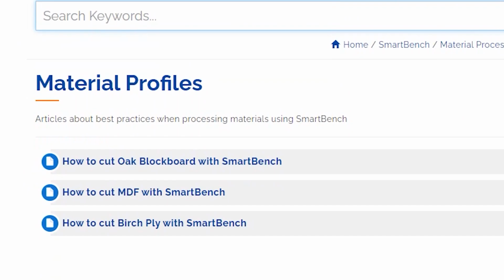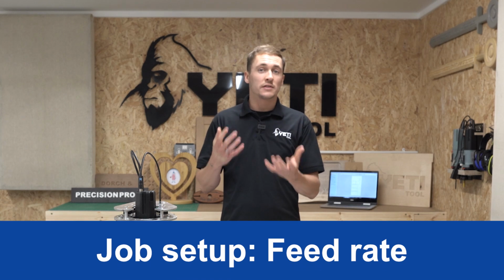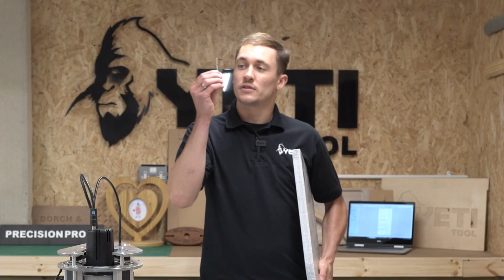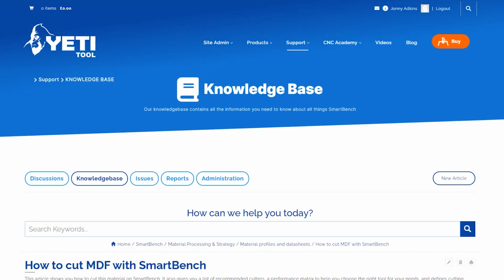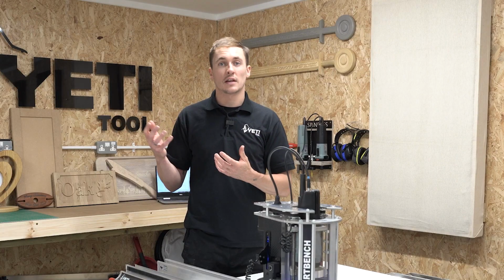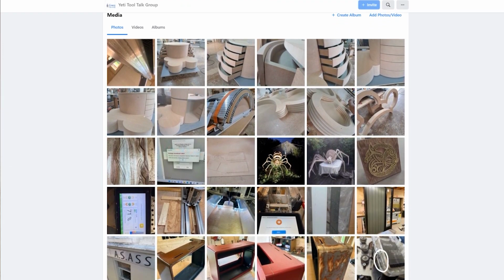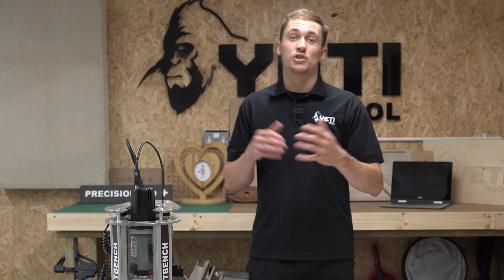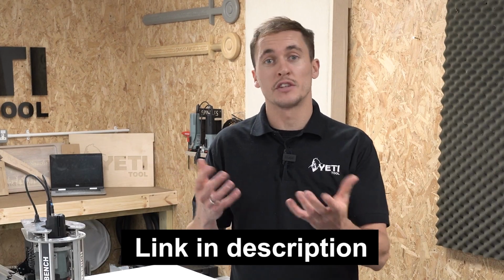How To Use YetiPilot Creating Advanced Profiles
In this video we are going to walk you through how to use YetiPilot, for a material/cutter combination which is not yet available as a preset profile. YetiPilot uses adaptive feedrate control to monitor the feeds & speeds of your job for you.

These written articles may provide steps, links and resources for this video. You can check those out here:

LINKS MENTIONED IN THIS VIDEO:

00:12 How to use YetiPilot with preset profiles
Article:

01:00 Understanding key aspects of cutting strategy

03:48 Adding finishing passes in VCarve Pro

CHAPTERS IN THIS VIDEO:

Click on the timestamps below to skip through sections!

00:00 Intro
00:48 Job setup
00:06 Job setup: feed rate
01:40 Job setup : spindle speed
02:03 Job setup: stepdown
02:19 Console operation
02:50 Advice for cutting
04:14 Demonstration